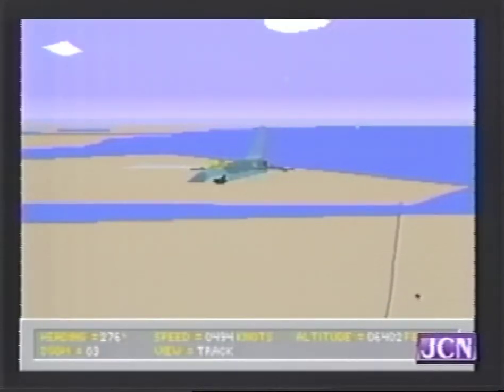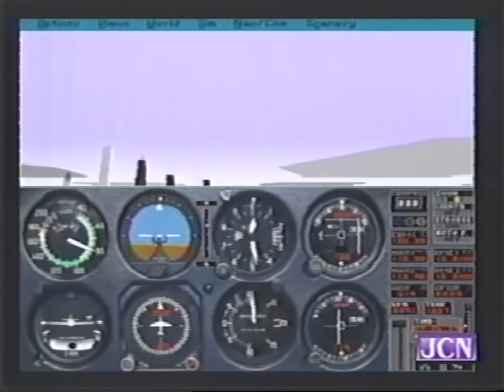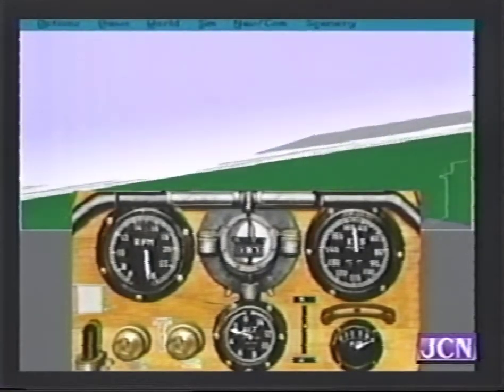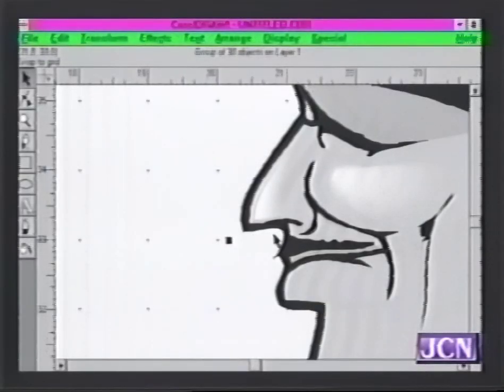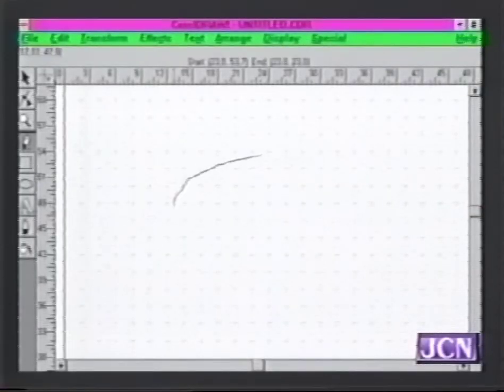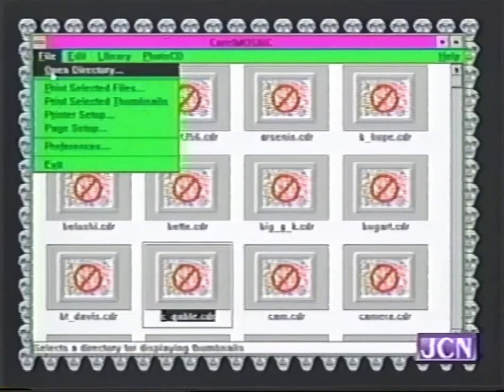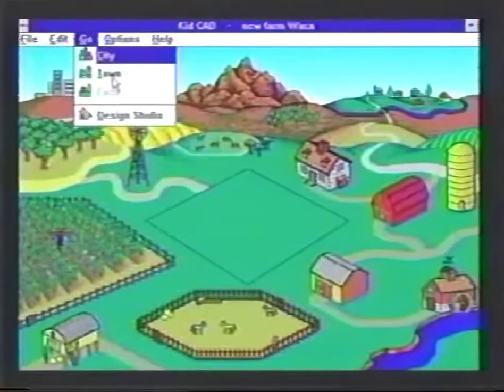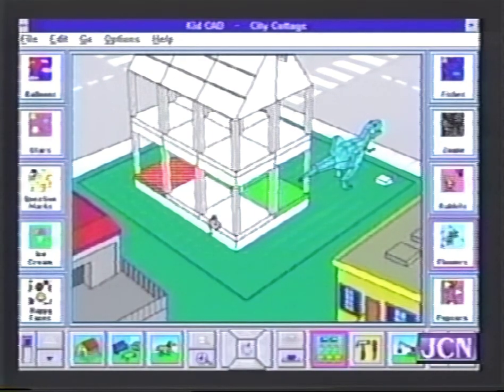Home Computing Episode 1 (1993)- Falcon 3.0 Flight Sim 5 Corel Draw Microsoft Windows MS-DOS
Episode 1 of Home Computing from 1993, starring Tim Testa, similar to the early format of TechTV's The Screen Savers.

Jones Computer Network was offered as a 12-hour channel in 1994. The channel featured in-house productions as well as programming from syndicated CNET TV and Turner Broadcasting.

Chapters:
00:00 Falcon 3.0
01:40 Microsoft Flight Simulator 5.0
05:57 Corel Draw 4.0
14:36 Davidson's Kid CAD
18:13 Finally...